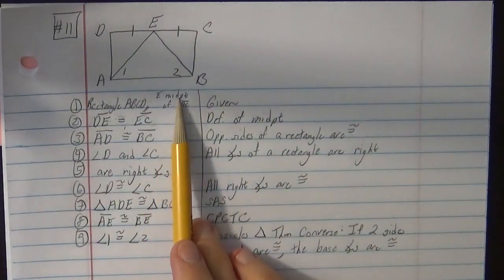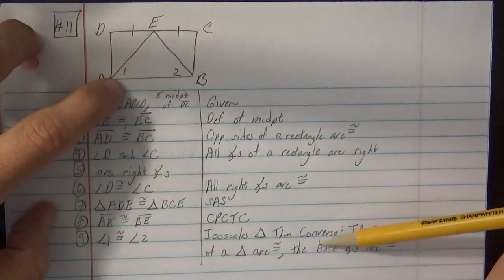Geometry Proof Packet #11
Medium difficulty
rectangle, isosceles triangle converse, CPCTC